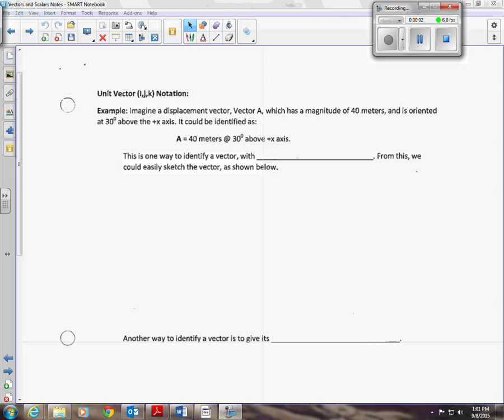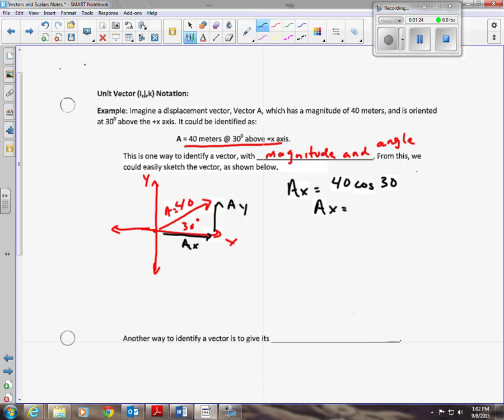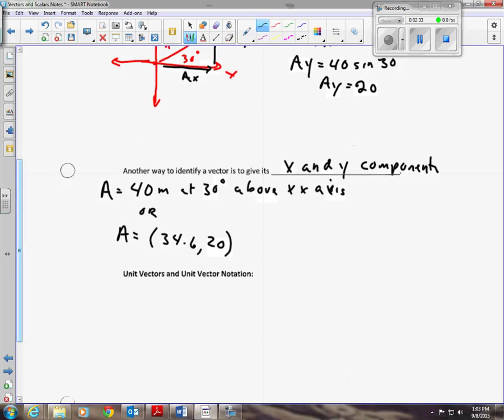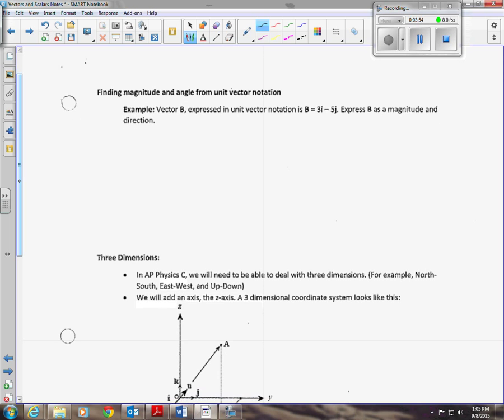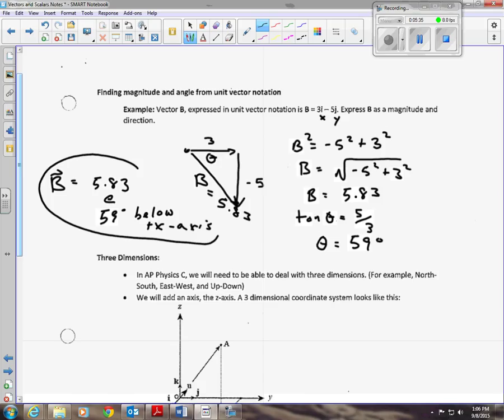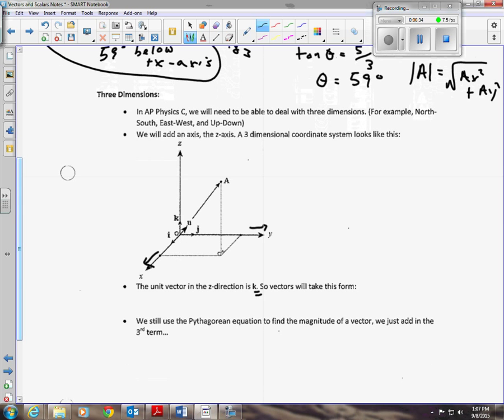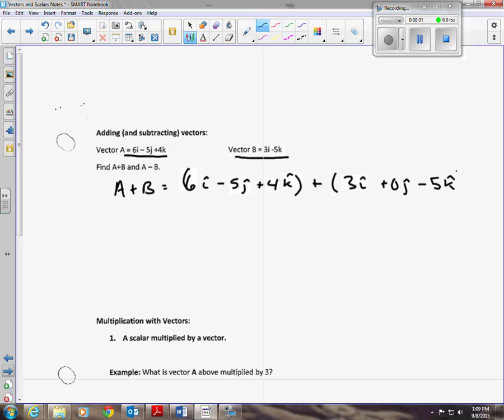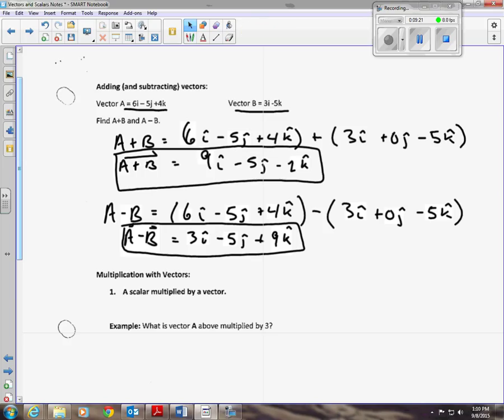Vectors Video 3 Vectors in 3D